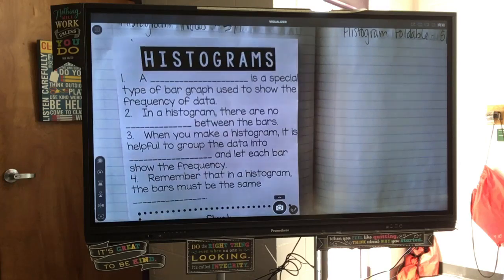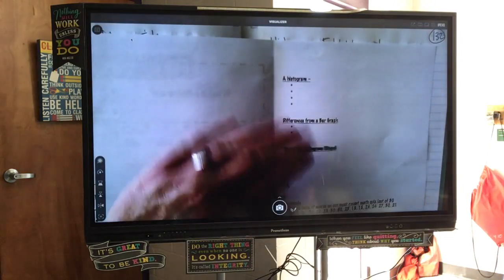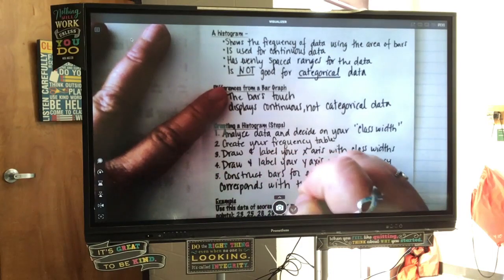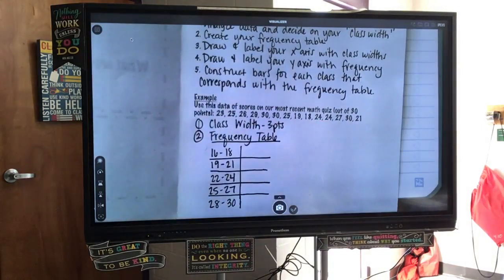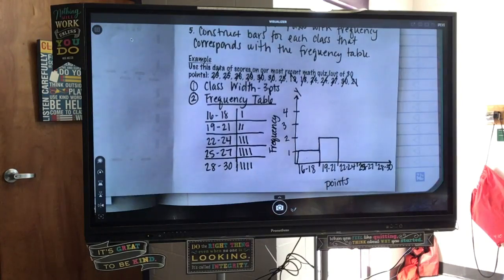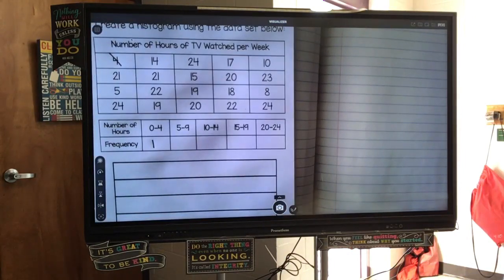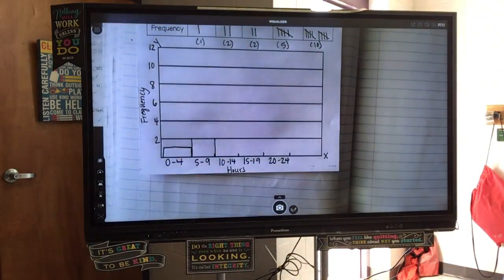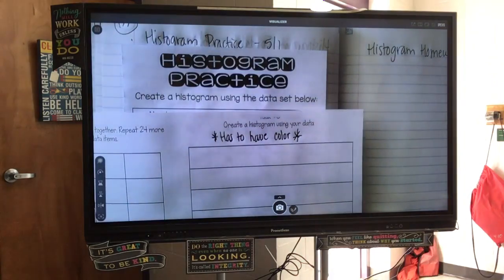Math - 1st and 2nd Period - 5/1